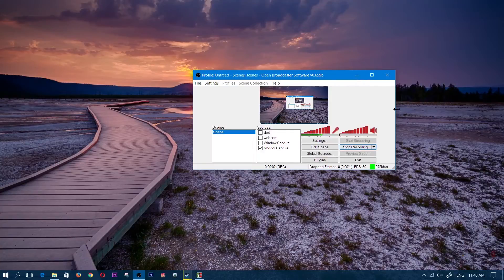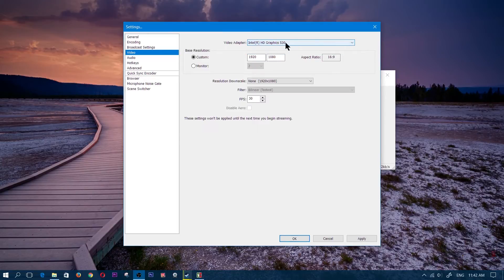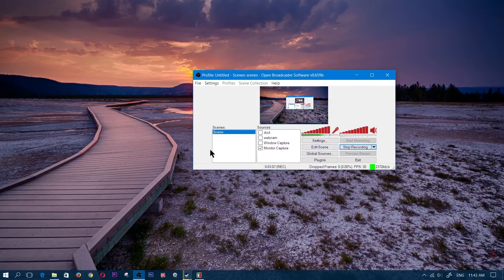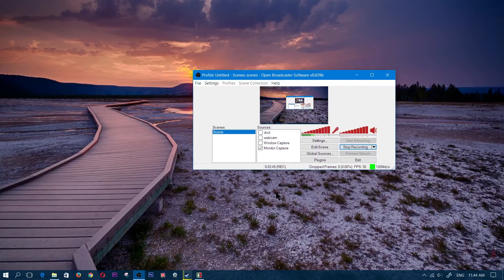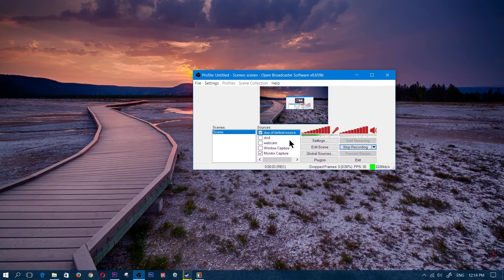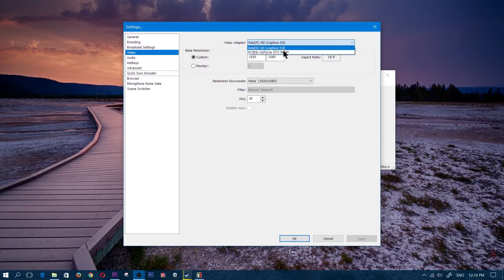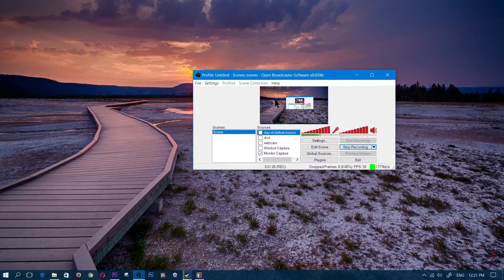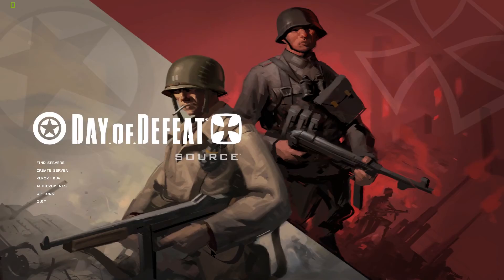OBS FIX Black Screen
OBS black screen fix for Monitor Capture using INTEGRATED video

AND for gameplay recording while using your DEDICATED video card.

I've been having this issue for awhile and FINALLY found this workaround and wanted to share it with you guys.

if it didn't work for you let me know in the comment section below and i'll try to help you out. but it should have worked! (this is very applicable to those using PC's with a Nvidia Dedicated Video Card and an Intel Integrated video card in windows 10.

Skip to 3:20 if you want to know the game recording solution or just watch the whole video for both solutions